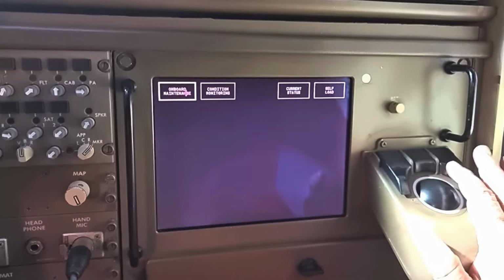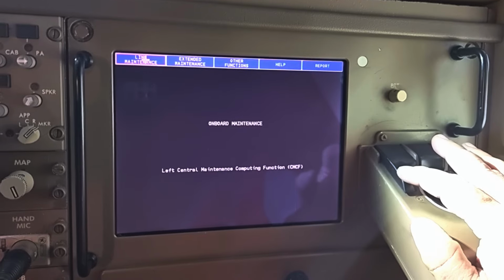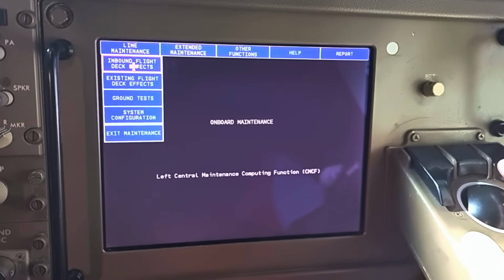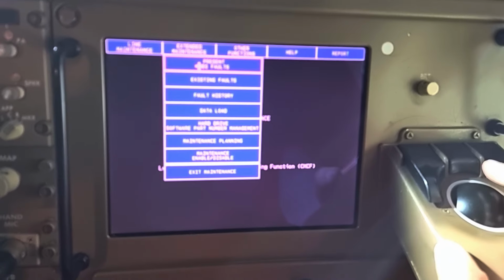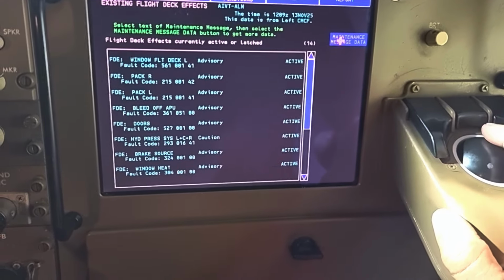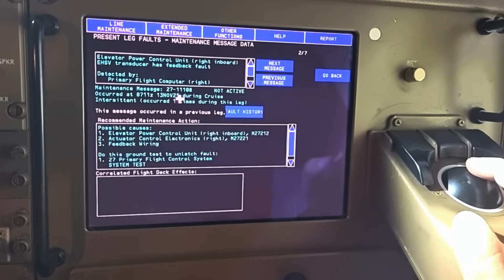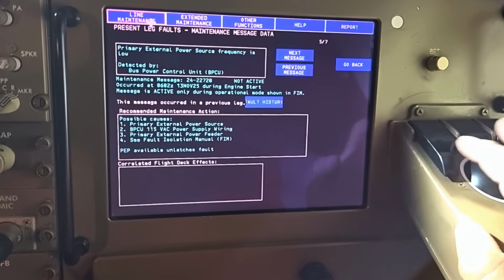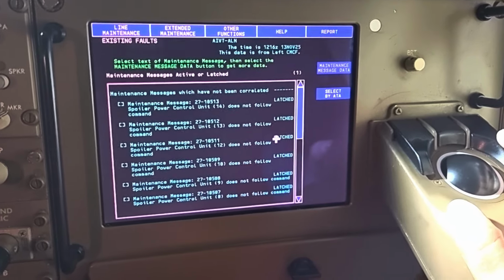LEARN B777 WITH ME AT MY YOUTUBE CHANNEL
B777  ON BOARD MAINTENANCE VARIOUS OPTIONS AVAILABLE ON MAT ARE SHOWN IN THIS VIDEO. THIS  IS PART 1. IT IS FOLLOWED BY PART 2 AND PART 3 SEPARATE VIDEOS.
THESE VIDEOS ARE NOT EDITED AND I HAVE POSTED DIRECTLY ON THE YOUTUBE CHANNEL.